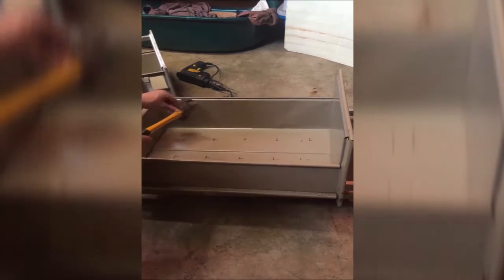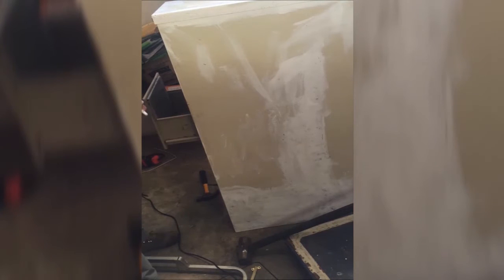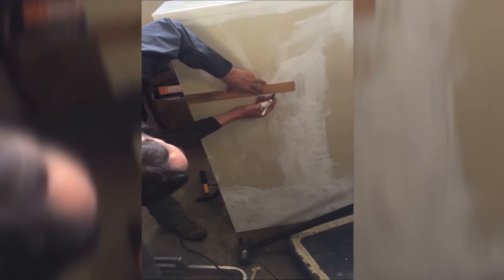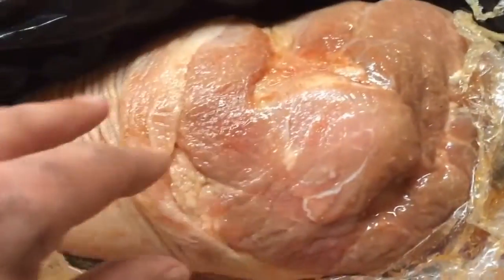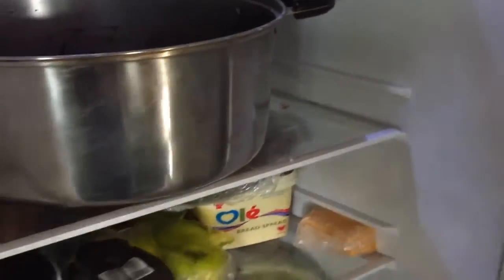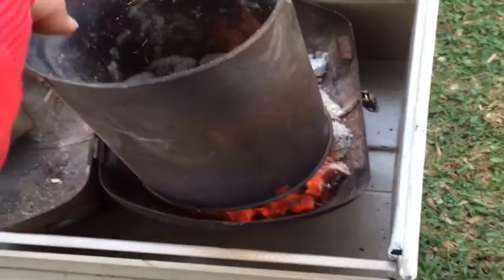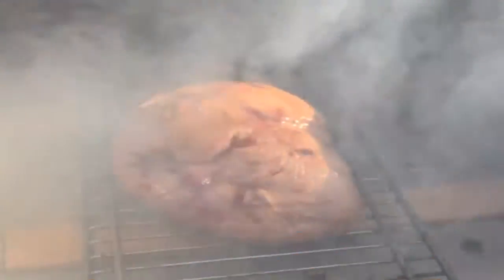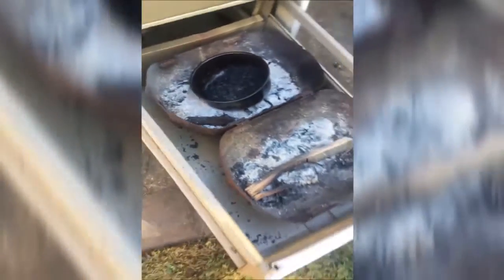DIY Filing Cabinet Cold Smoker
Build your own cold smoker and experience the thrill of creating your own smoked meat.

Ever wondered how some butcheries smoke their meat? Build your own cold smoker and experience the thrill of creating your own smoked sausages, chicken fillets, pork ribs, pork belly that can be carved into bacon strips etc; etc.

Place a heating source (in our case carbonized Casuarina wood) into the bottom drawer and some wood chips in a bowl above it or a smoker log every hour. The thermometer (pinched off an old gas barbecue) placed halfway up the side of the cabinet indicated less than 50 deg C / 100 deg Fahrenheit consistently for 3+ hours - perfect for a cold smoke. I think briquettes or a single plate electric stove will work even better

The difference between a cold smoke- and other smoking techniques is vast so do your research and decide what system works best for you as a filing cabinet can be converted into both types. Search YouTube and you'll find many enthusiasts showing off their smokers. We've since given it a coat of paint using heat resistant paint NS7. Happy smoking!

Skype name: vuthisa

I hope you enjoyed "DIY Filing Cabinet Cold Smoker"